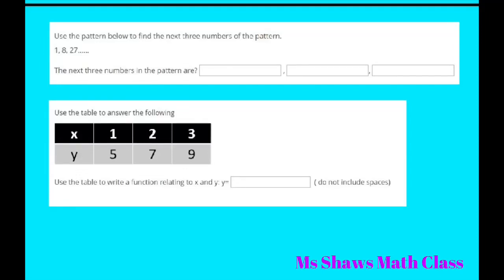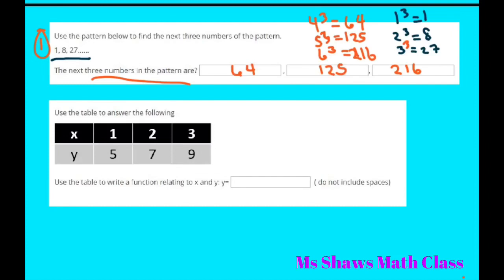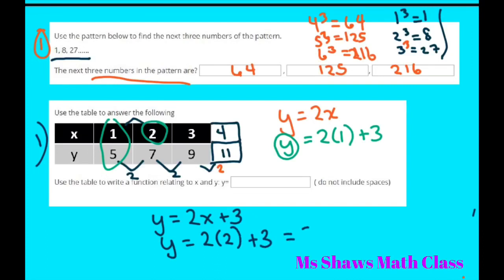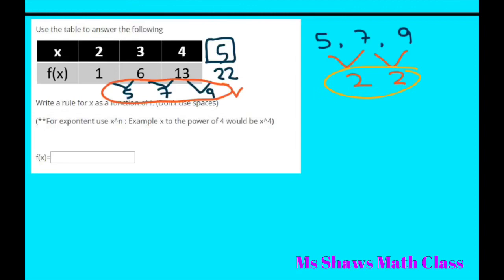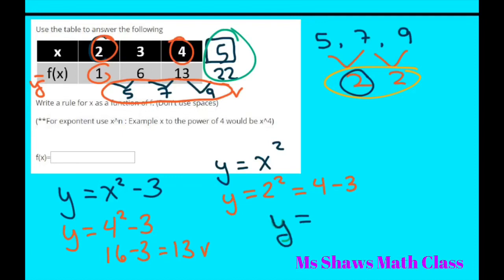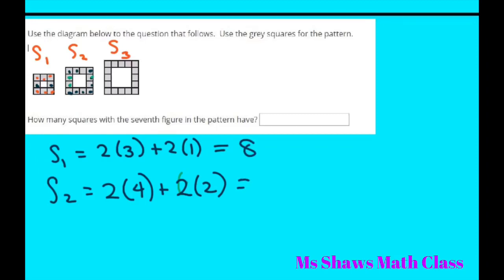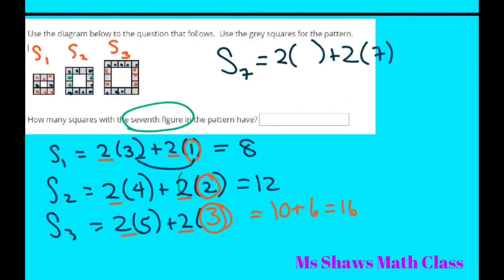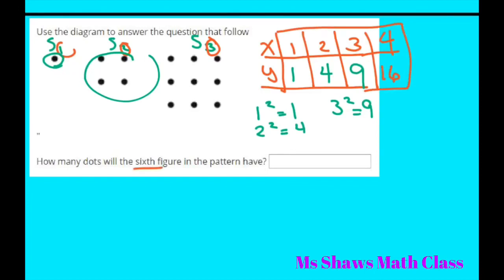Finding patterns with numbers and shapes, figures with Inductive Reasoning and Conjectures